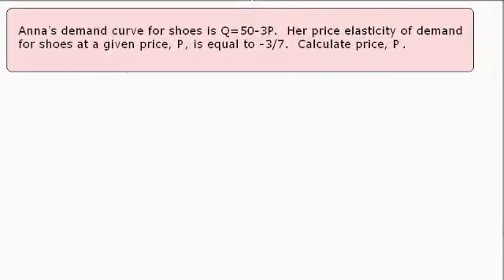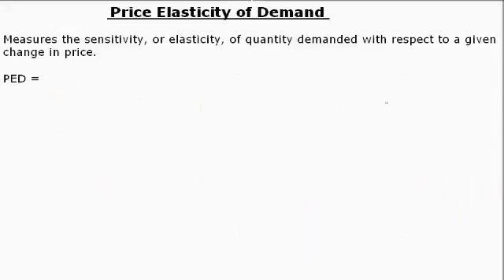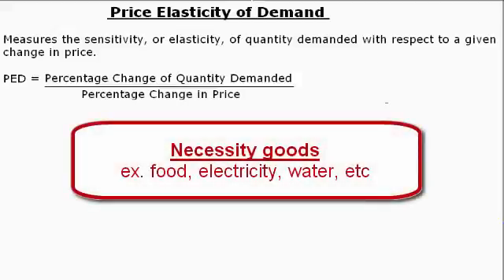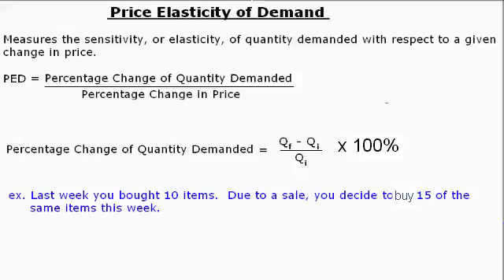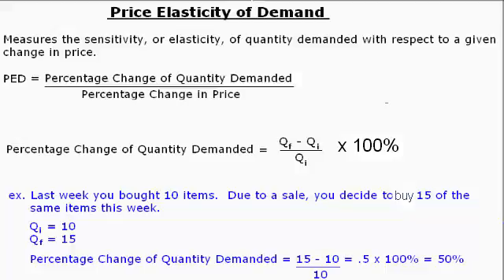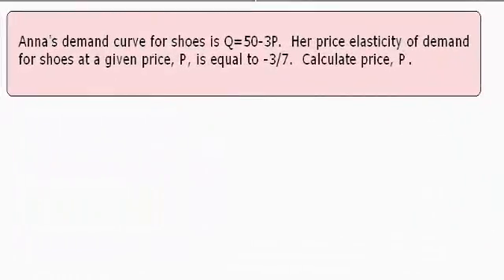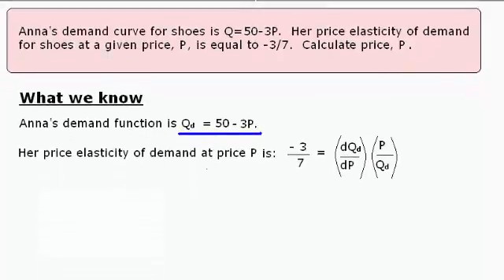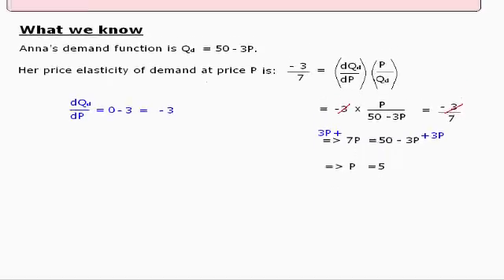Economics Question: Determining the Price of a given Demand Curve and Price Elasticity of Demand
In this Tutoring Thursday session we examine how to determine the price of a given demand curve and price elasticity of demand.  We cover the following topics:

*Review: Price Elasticity of Demand (0:54)

*Calculating the price of a demand function for a given point price elasticity of demand (using calculus) (4:27)